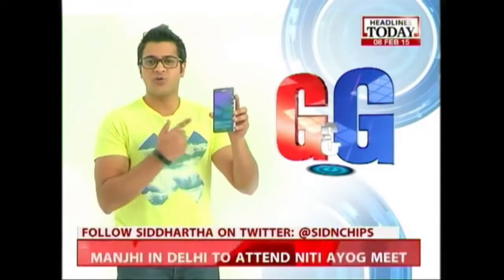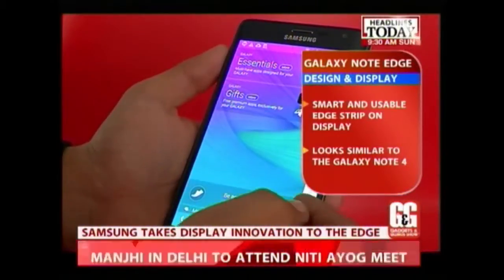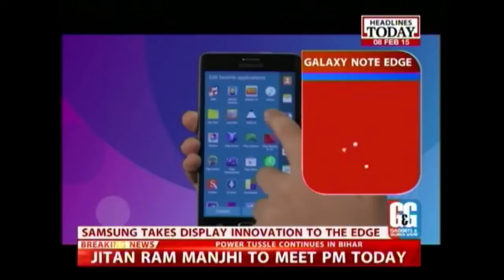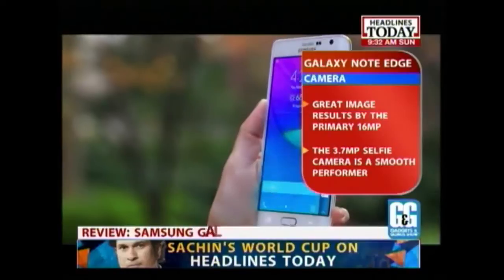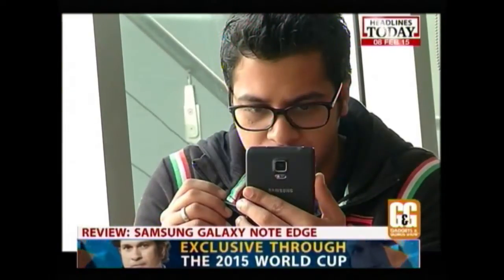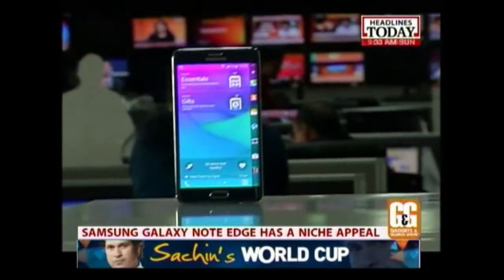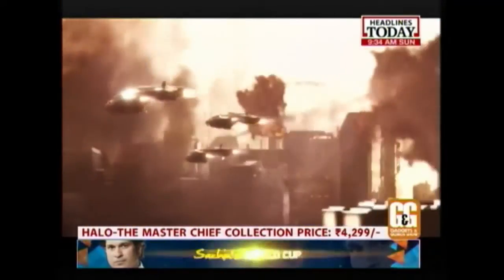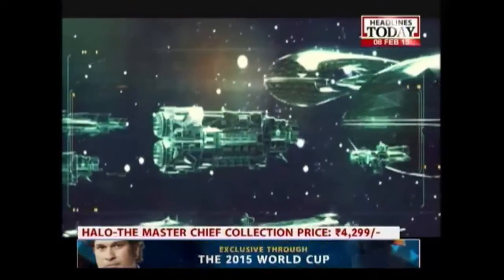Gadgets and Gizmos Show: Samsung Galaxy Note Edge & Windows 10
In this episode of 'Gadgets and Gizmos Show', watch the review of Samsung Galaxy Note Edge. Know more about the new Windows 10 experience and see how to take perfect selfies.